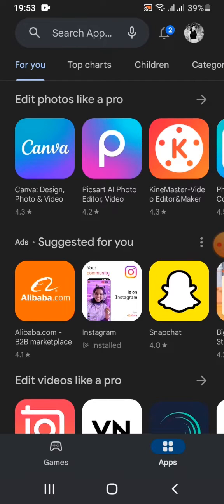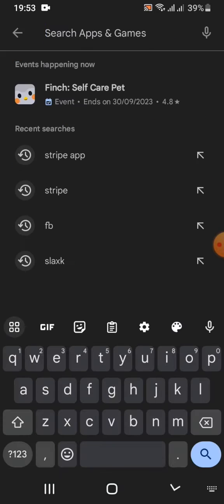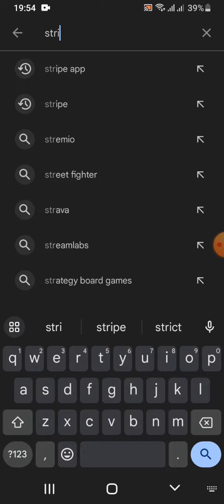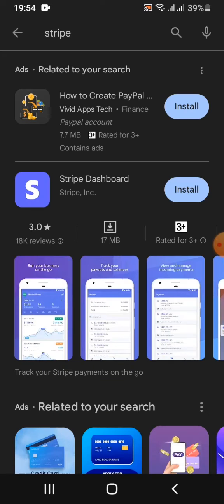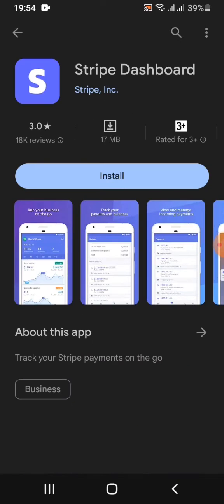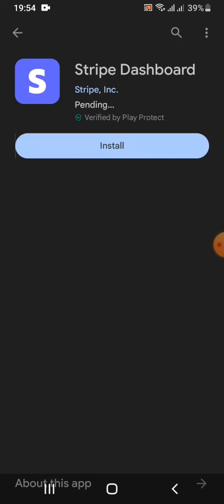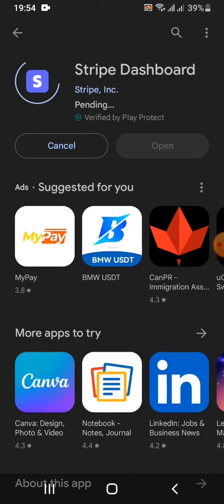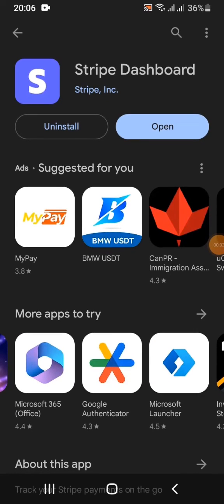How to Download the Stripe App 2023?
Discover how to download the Stripe app, the ultimate tool for managing payments on the go. With our step-by-step guide, you can easily access your Stripe account and stay in control of your business transactions from your mobile device.